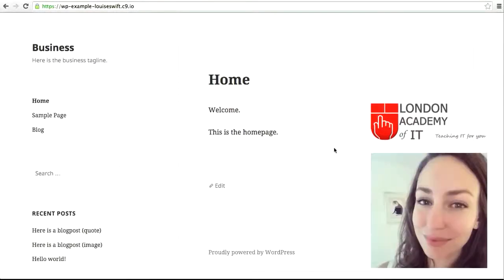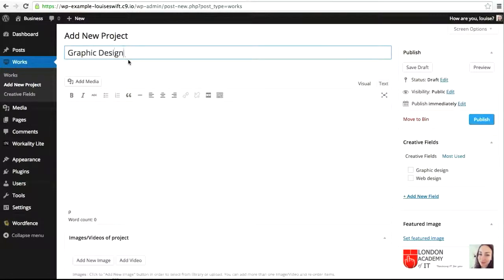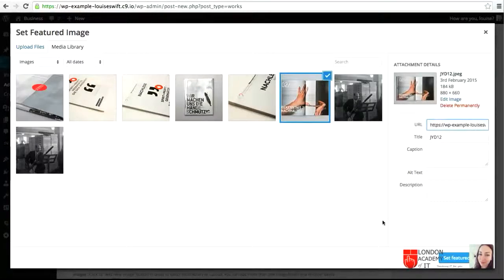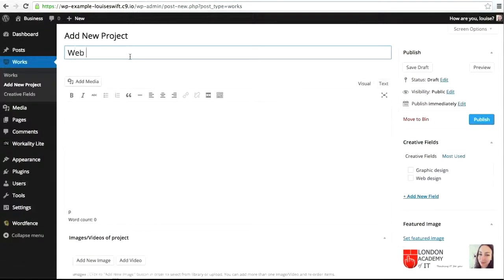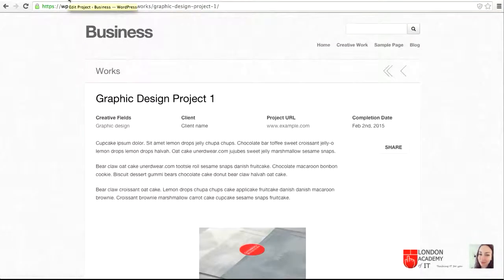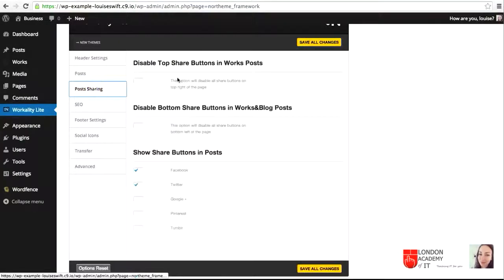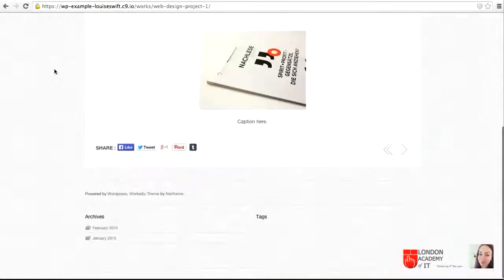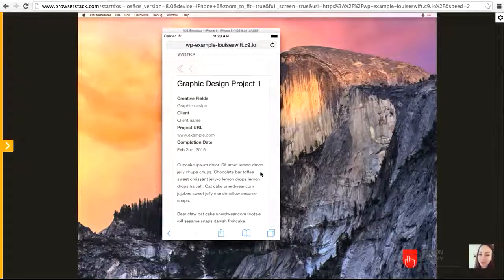Review the Workality WordPress theme